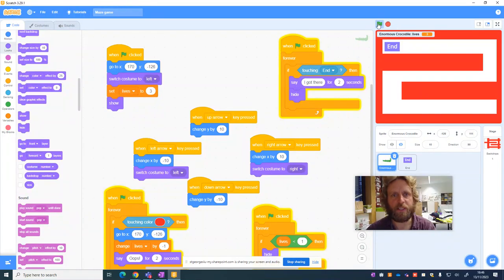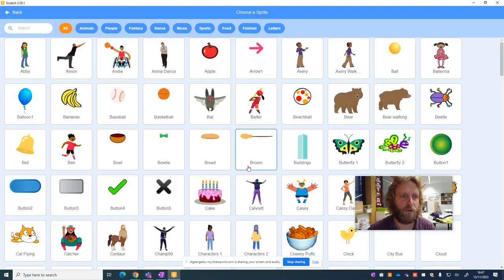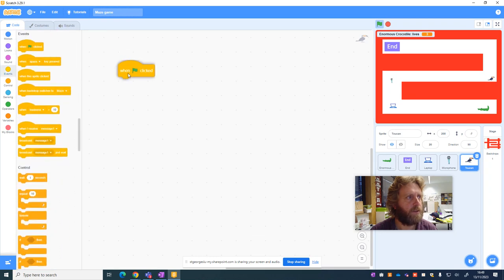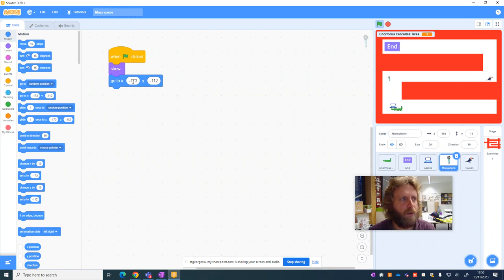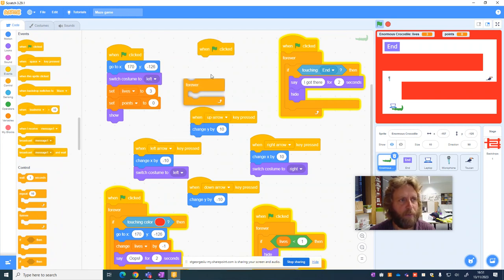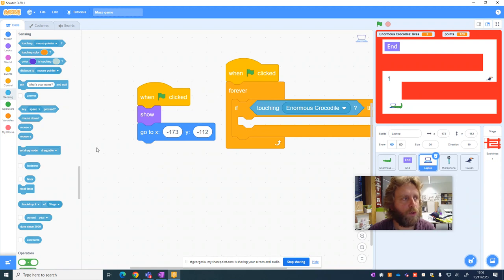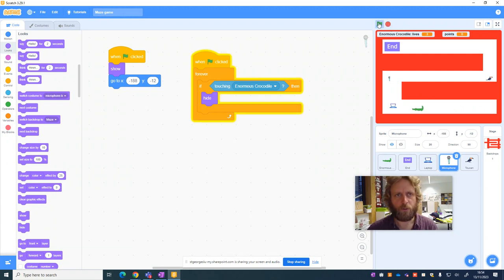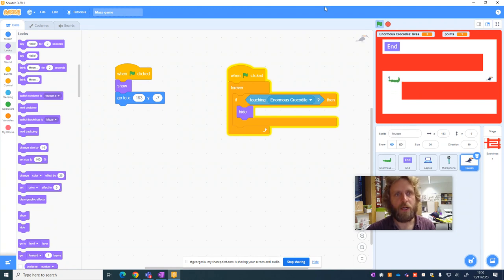Adding obstacles to our Scratch maze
In this video we  add objects to collect and objects to avoid. In order to do this you will need to create another variable which produces points or a score for your character.